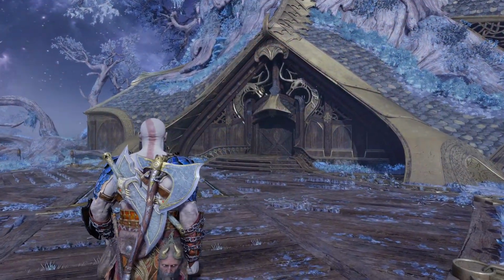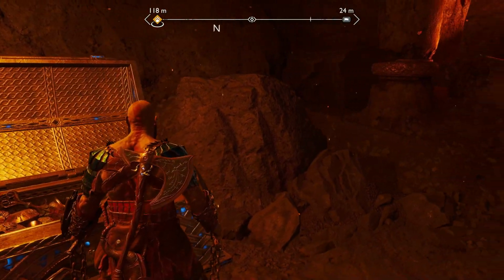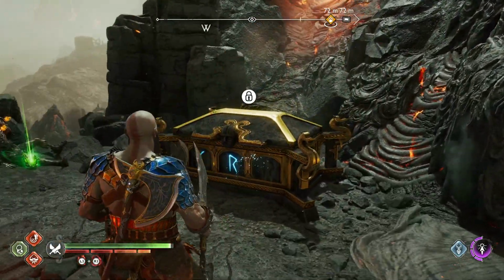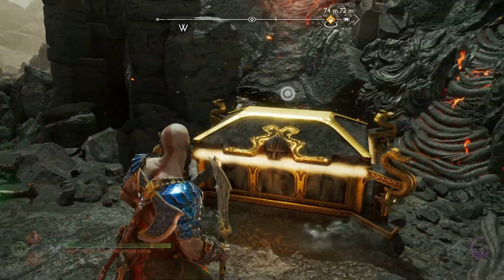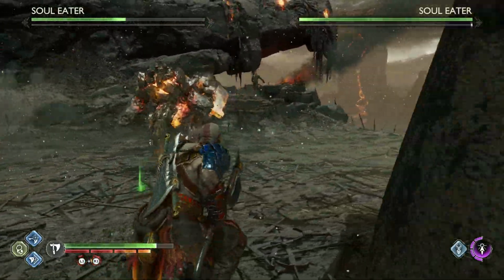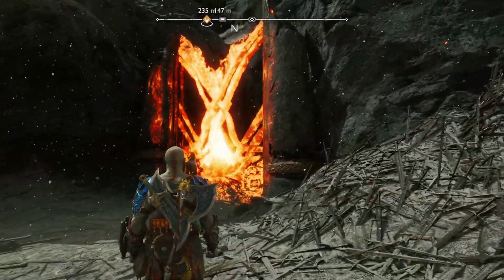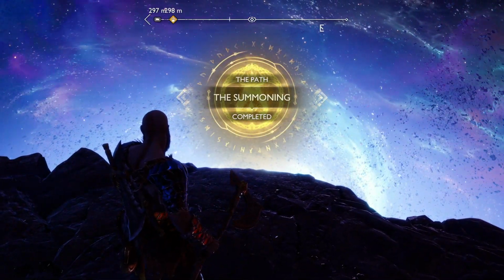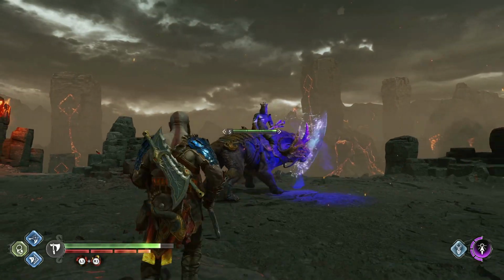The Summoning Full Walkthrough (God of War Ragnarok 100% Guide)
God of War Ragnarok The Summoning Full Walkthrough: I cover all puzzles, all collectibles, and all loot in the The Summoning main quest!

In my God of War Ragnarok walkthrough I aim to guide you through every main quest in the game. I will cover all the puzzles, all of the collectibles that can be found, and I try and show you every piece of loot that is available during the quest. By following these videos you will get a head start on completing 100% of God of War Ragnarok, but there will still be a lot to do because a lot can be found in the games Favours (Side Quests) and the open world. I have covered these in other playlists linked down below.

It is worth a mention that some areas in God of War Ragnarok cannot be visited again once you have completed them. Anything that counts towards your 100% completion is given to you after finishing any of these areas if you do miss them.

00:00 Intro
00:42 Reach Surtr’s Forge
05:42 Defeat the Flame Phantom
06:58 Defeat the Soul Eater
08:09 Follow Surtr
09:16 Defeat Hrist and Mist
10:29 Return to the Mystic Gateway